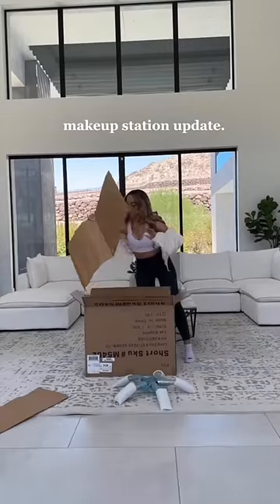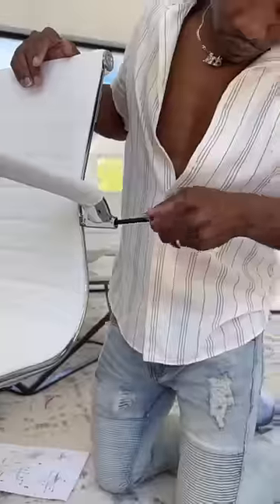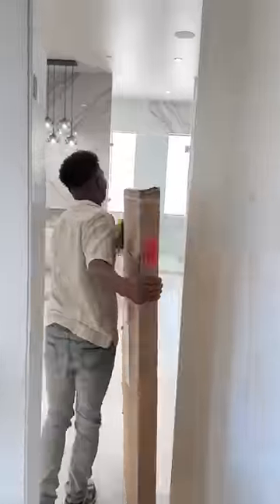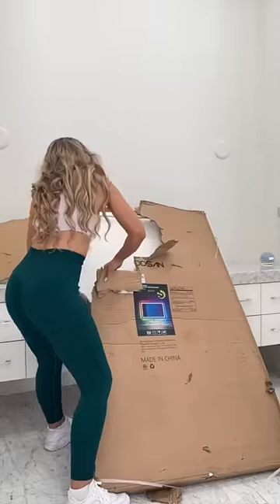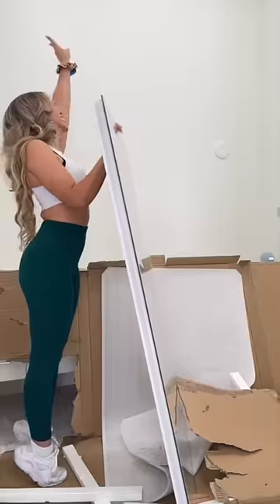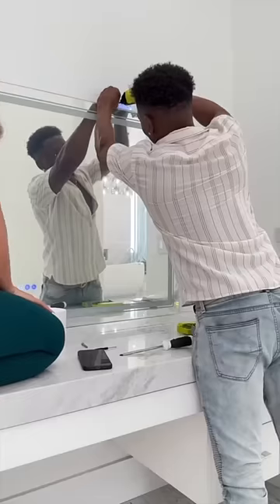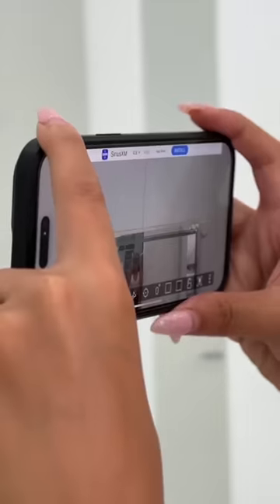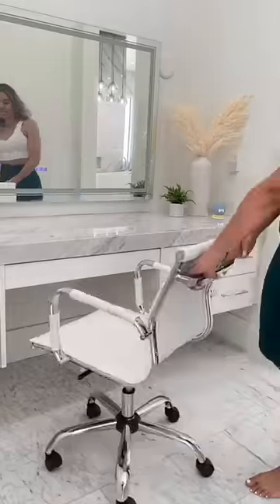The ultimate makeup station reveal is phenomenal